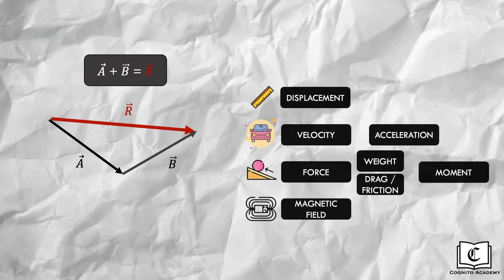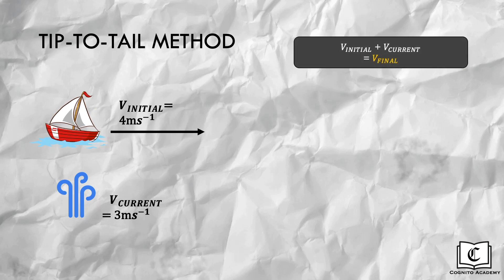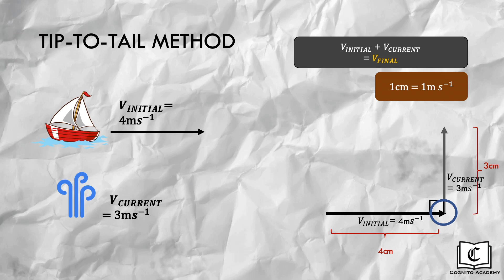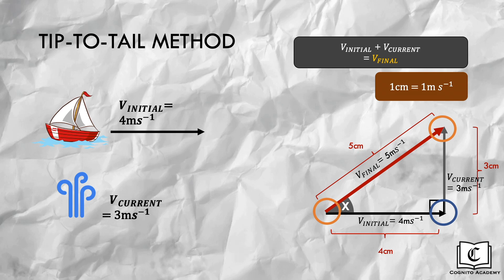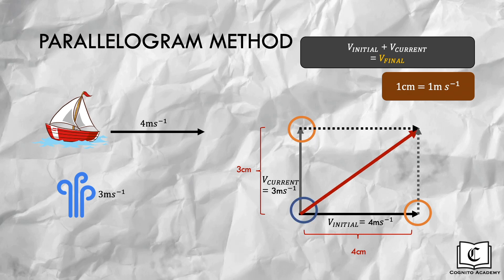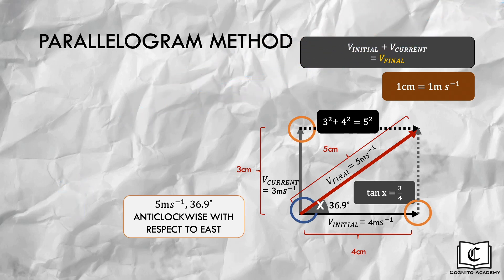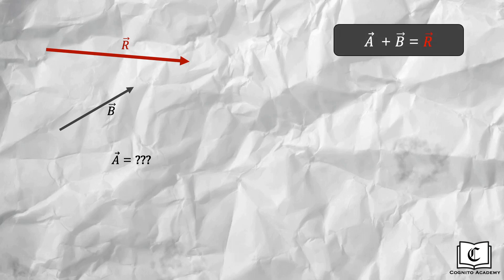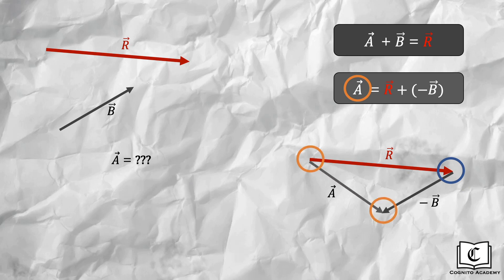Vector Addition (Crash Course) | Measurement | Physics | GCE O-Level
0:00 Hello all!
0:09 Intro
0:27 Features of vector arrow
0:42 Methods of Vector Addition
0:50 Tip-to-Tail method
3:18 Parallelogram method
4:09 Getting component vectors
5:54 Getting component vectors [summary]
6:23 Thanks!

In this video, we cover Vector Addition as part of the O Level Physics syllabus.

Cognito Academy is Singapore’s leading tuition academy. Our mission is to empower our students in their academic pathways. Beyond a tuition agency, we double as academic content creators, producing crash course videos, question walkthroughs, essays and takes on current affairs for the benefit of all students📝.